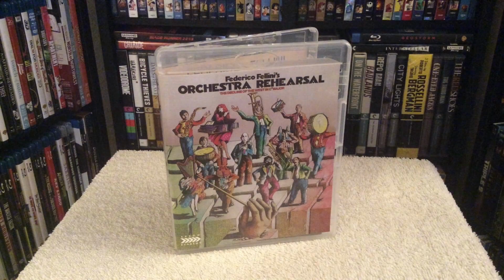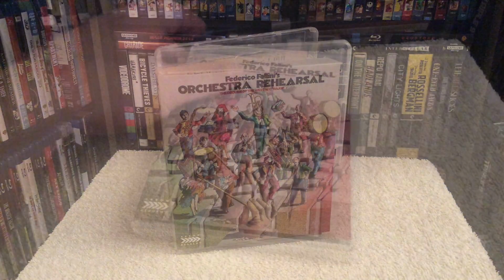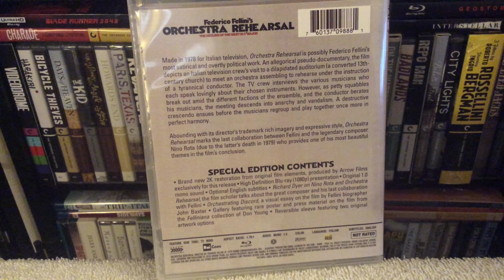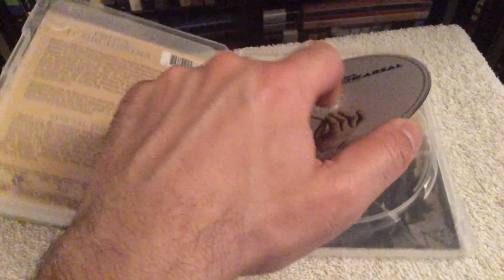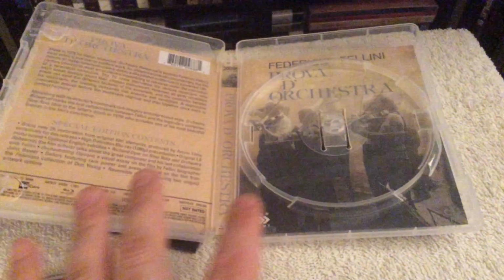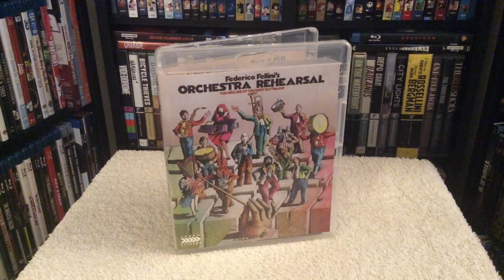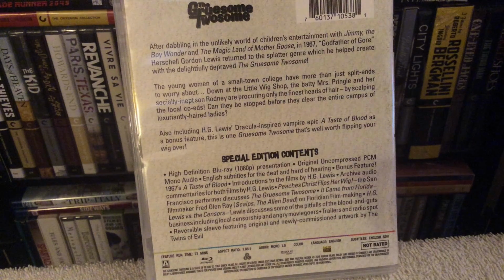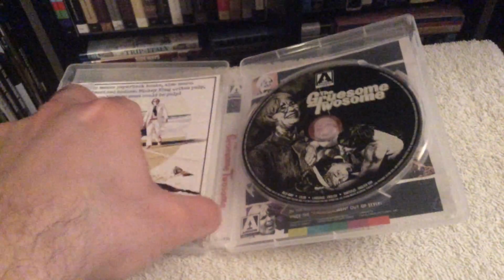Gruesome Twosome / Fellini's Orchestra Rehearsal BLU RAY REVIEWS + Unboxing - Arrow Academy/Video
Reviewing and unboxing The Gruesome Twosome and Federico Fellini's Orchestra Rehearsal on Blu-ray released by Arrow Academy/Video.

The Gruesome Twosome Blu-ray Review + Unboxing (1967)

A demented, elderly woman has her mentally retarded son kill and scalp various young women to use their hair for her wig shop while a persistent coed tries to link various killings on a local Florida college campus to them.

Director: Herschell Gordon Lewis
Writer: Allison Louise Downe

Starring: Elizabeth Davis, Gretchen Wells, Chris Martell, Rodney Bedell, Ronnie Cass, Karl Stoeber

Federico Fellini's Orchestra Rehearsal Blu-ray Review + Unboxing (1978) - Prova d'orchestra

In a Medieval Roman chapel, now an oratorio, an elderly factotum sets up for rehearsal. The musicians arrive, joking and teasing. A union shop steward explains that a TV crew is there, talking to them is optional, and there will be no extra compensation. Musicians talk about their instruments. The German conductor arrives and puts them through their paces. He yells, he insults. The shop steward calls a 20 minute break. The conductor retreats to his dressing room and talks about how the world of music has changed, moving away from respect for the conductor. He returns to the rehearsal to find the orchestra in full revolt. What can bring them back to the music?

Director: Federico Fellini
Writers: Federico Fellini, Brunello Rondi

Starring: Balduin Baas, Clara Colosimo, Elizabeth Labi, Ronaldo Bonacchi, Franco Javarone, Franco Mazzieri